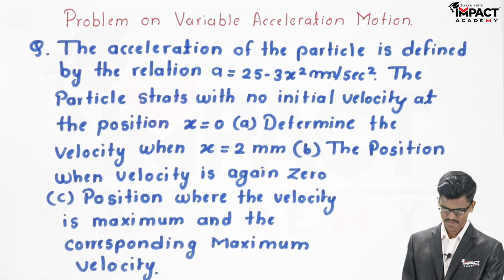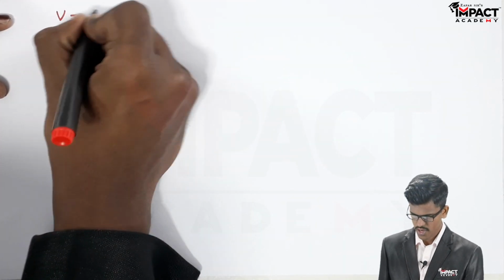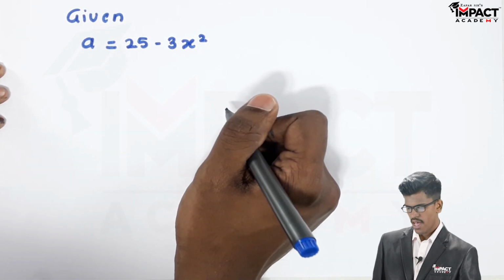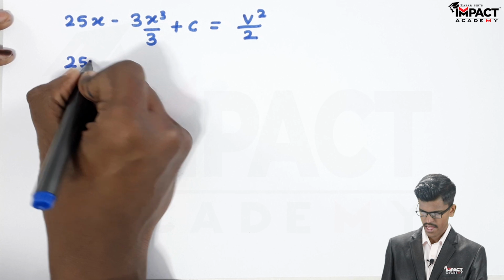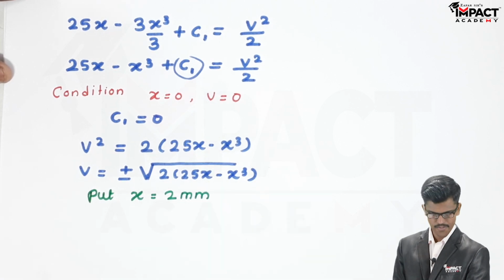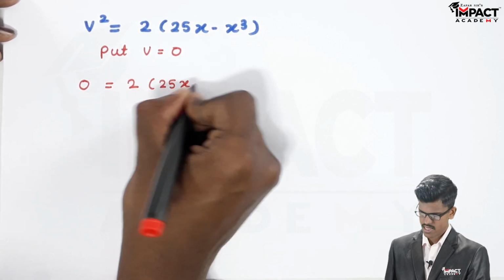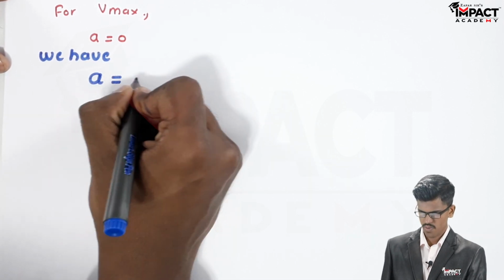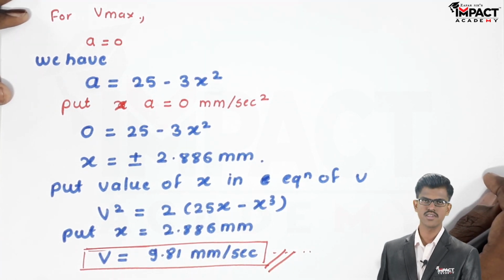Problem Based on Variable Acceleration Motion Part - 3 | Kinematics of Particle | Engg. Mechanics